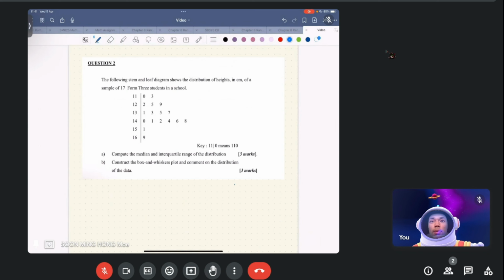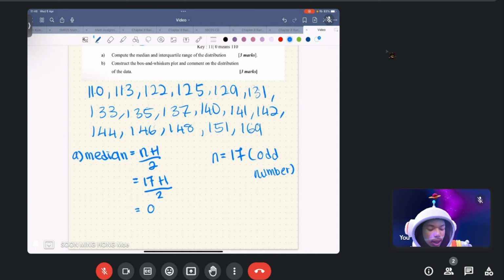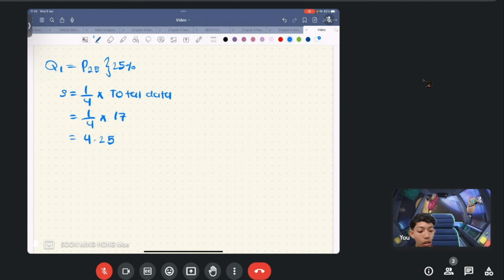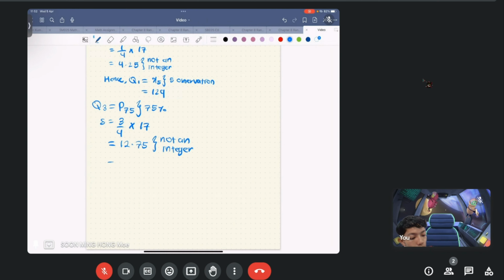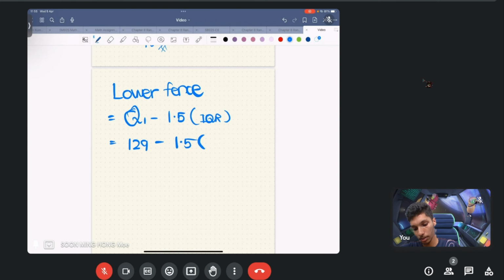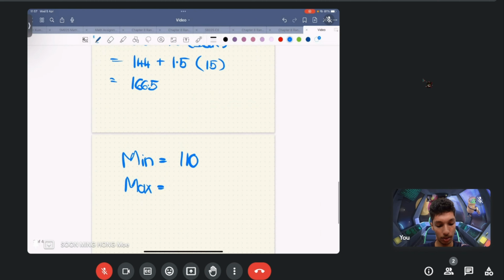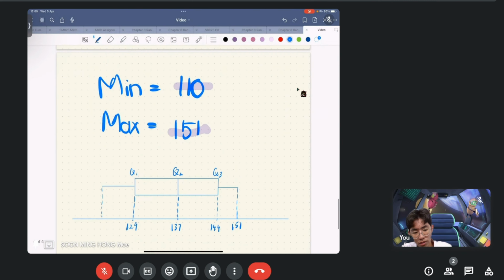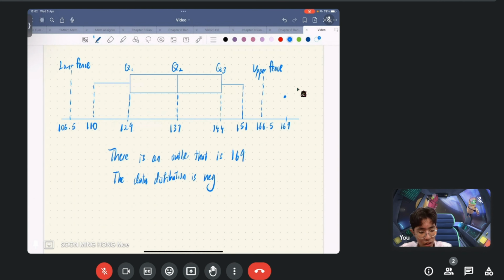SM025 Math Assignment Presentation Question II